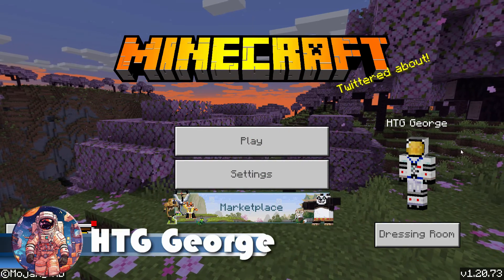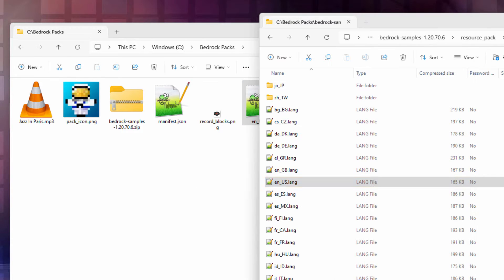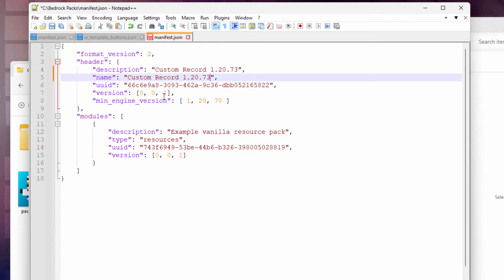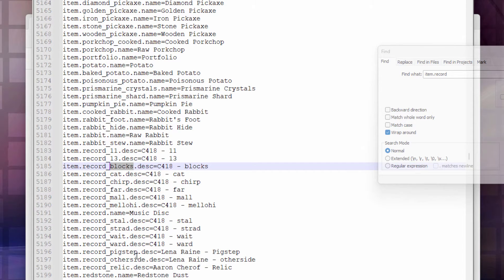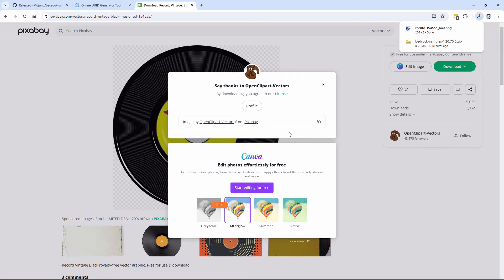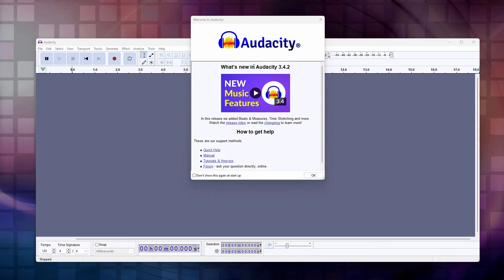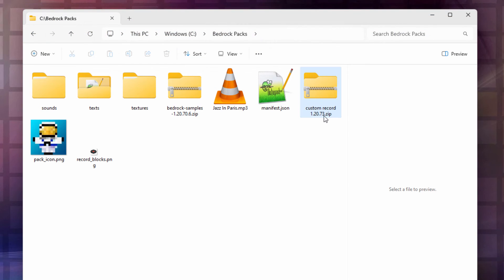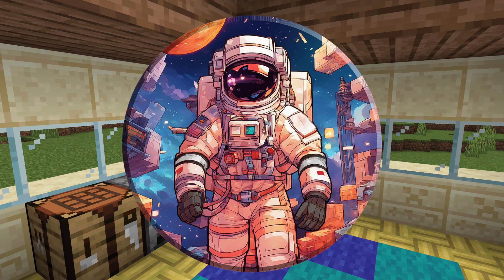How to Make CUSTOM MUSIC DISCS in Minecraft Bedrock 1.20! Super Speed Resource Pack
How to Change Music Disc in Minecraft Bedrock

Here is how to change the music on music discs in Minecraft Bedrock. If you ever get tired of what is playing in the Jukebox then you should change the music! This is an easy Minecraft Custom Resource Pack project to give you the music you want to hear.

00:00 Minecraft Bedrock Custom Music Discs
00:20 Working Folder
00:32 New Music File
00:42 Vanilla Resource Pack
01:27 Get Files and Folders
03:11 Edit manifest.json
05:00 Edit lang file
06:39 New disc image
09:54 Set up new music file
11:20 Compile and Import Custom Resource Pack
12:47 Activate and Test New Pack
14:01 Like and Subscribe